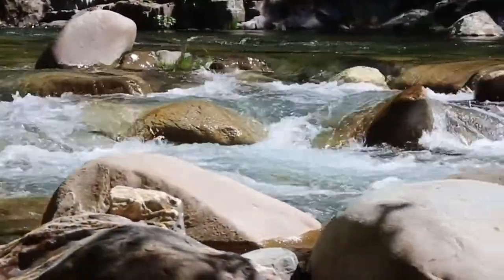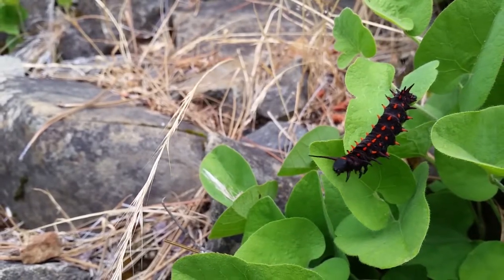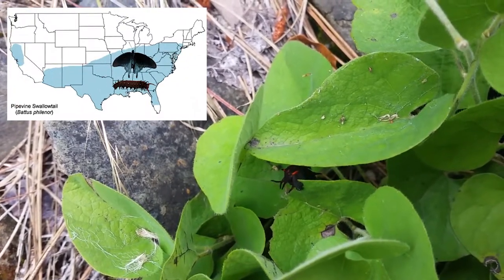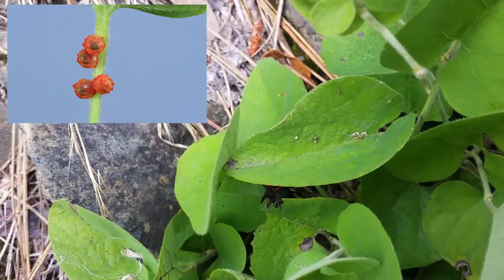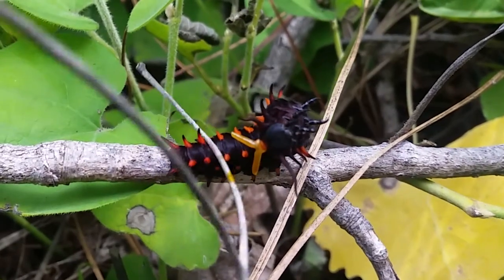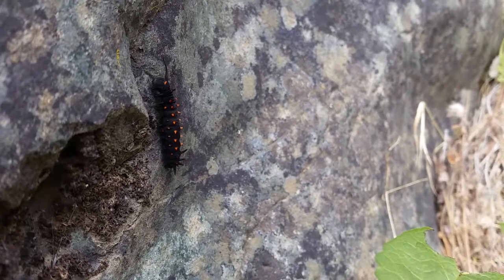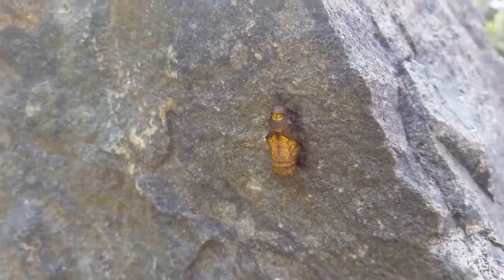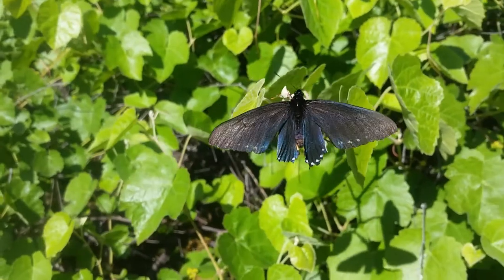Toxic Pipevine Caterpillar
Meet the Pipevine Swallowtail caterpillar! It's toxic, spiny and has a secret in its head. Let's dive in and learn more!

Metamorphosis sequential photos and second egg photo by Donald W. Hall, Entomology and Nematology Department, University of Florida.